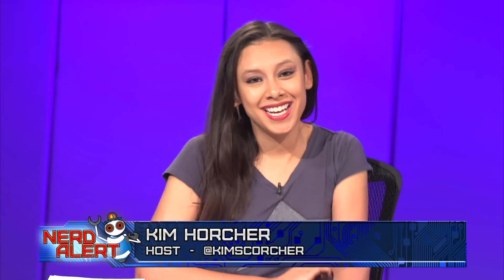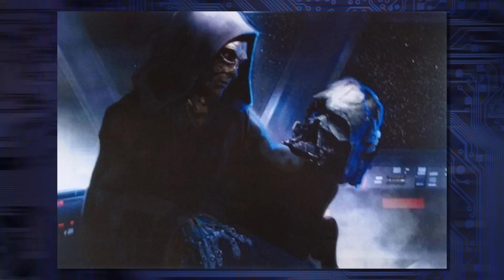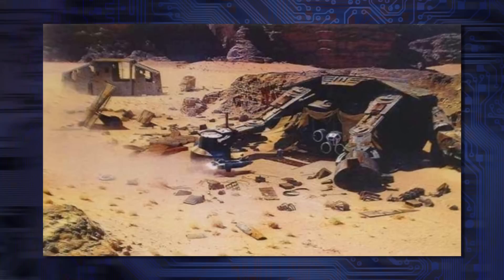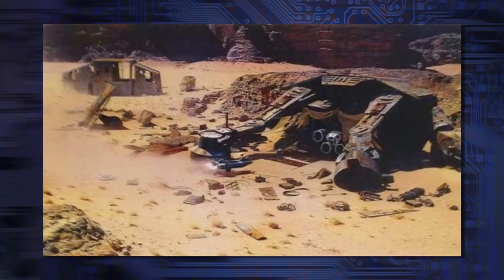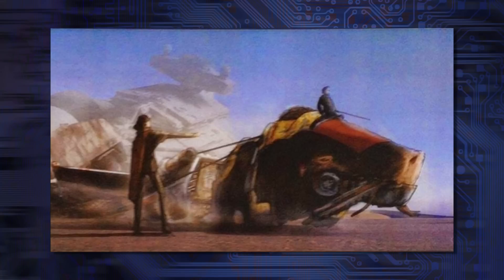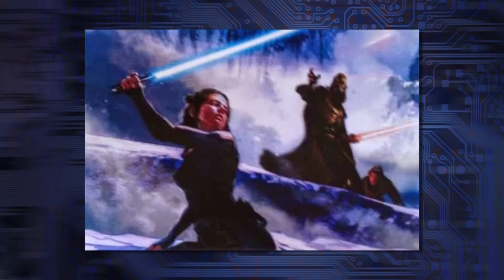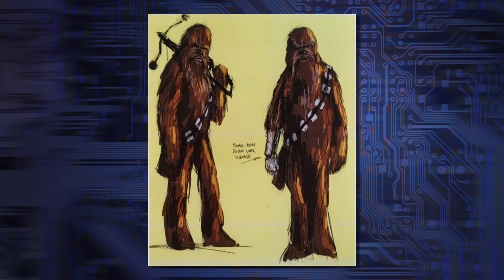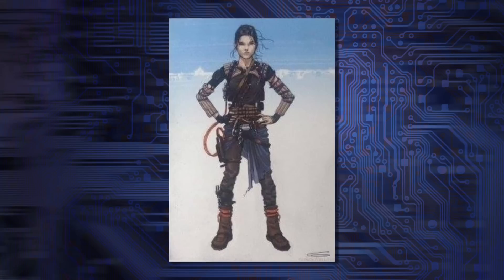Star Wars Episode VII Leaked Concept Art Revealed!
Star Wars Episode VII looks very intriguing, if this concept art is being used! A treasure trove of concept images showing Chewbacca, Darth Vader's helmet, various living conditions on Tatooine and other well-known locations, and various costumes was released. We still aren't sure if they were leaked or "leaked," but hey, we're loving them anyway. Kim Horcher, Tim Frisch, and Regina Carpinelli (CEO and Founder, Stan Lee's Comikaze Expo) discuss!